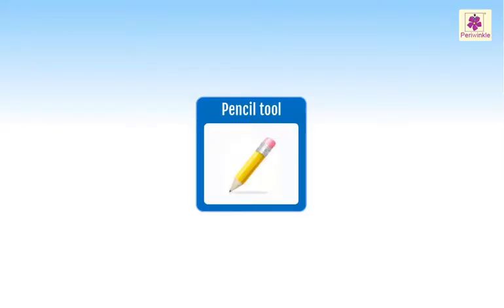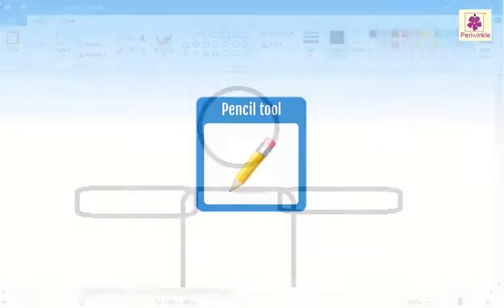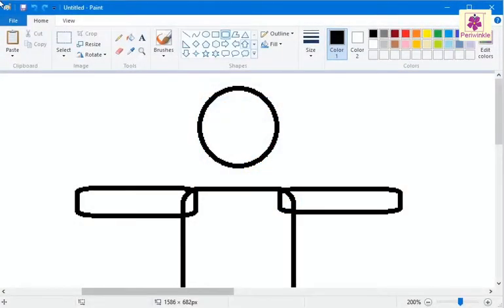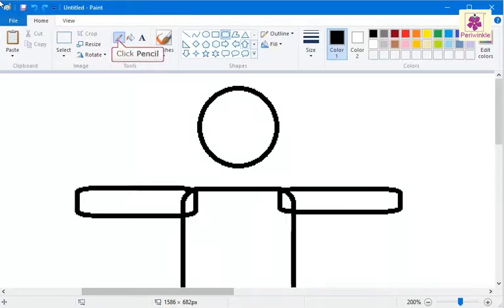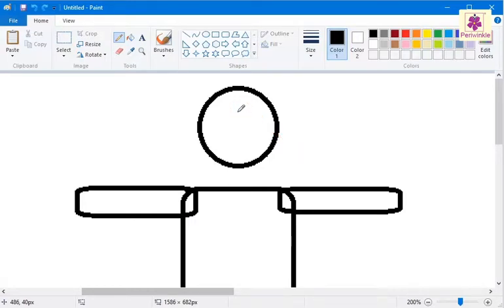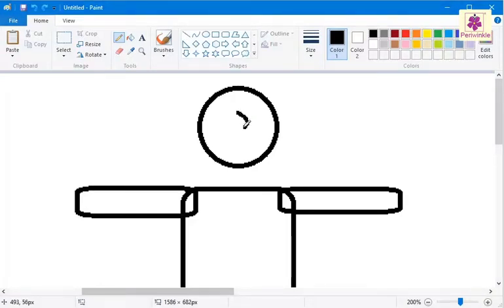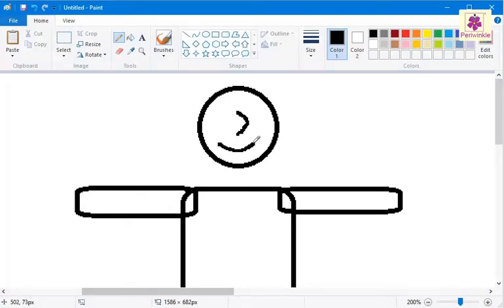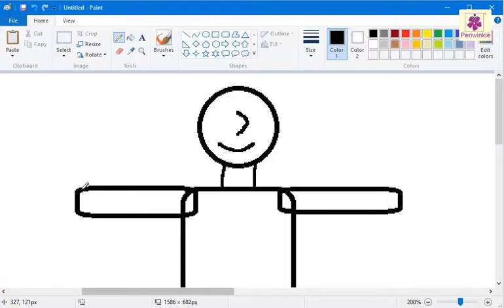Using the Pencil Tool | Computer Training | Periwinkle